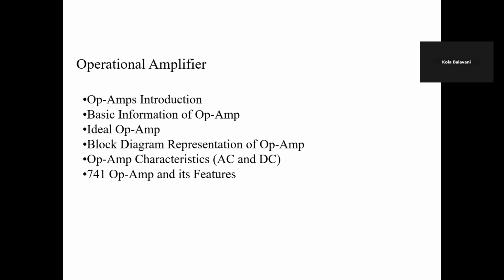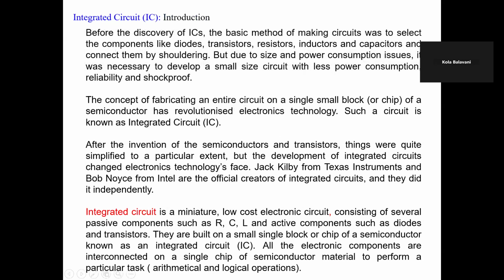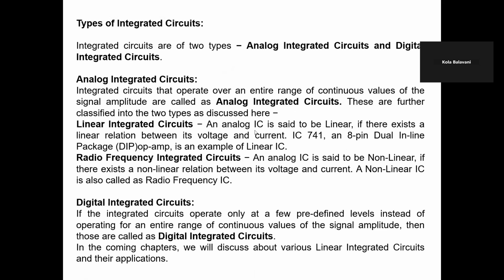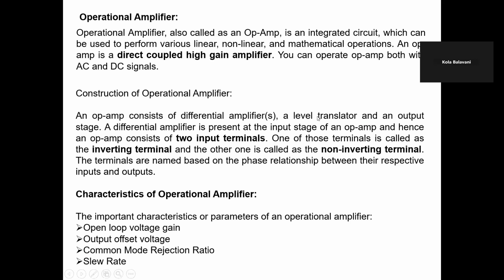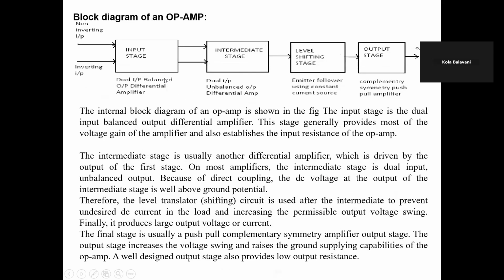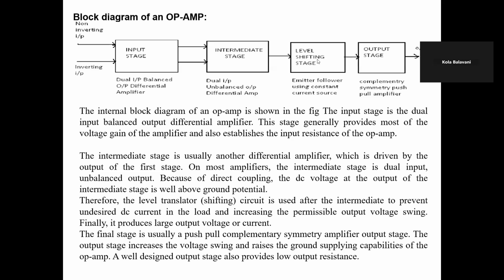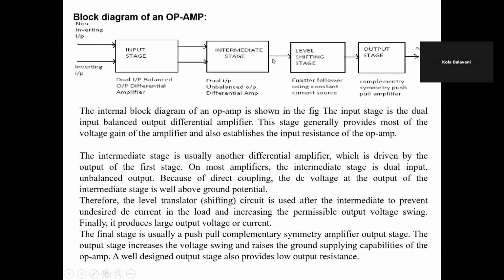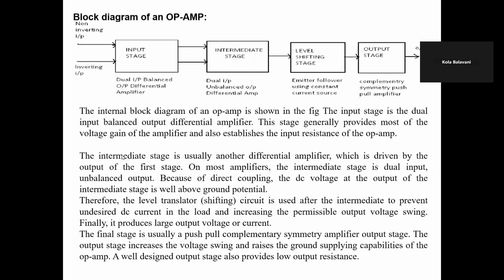Op Amps Session1